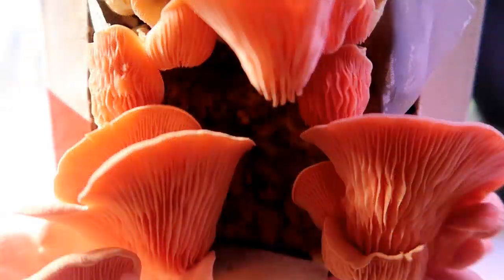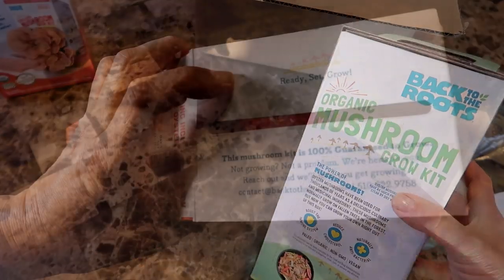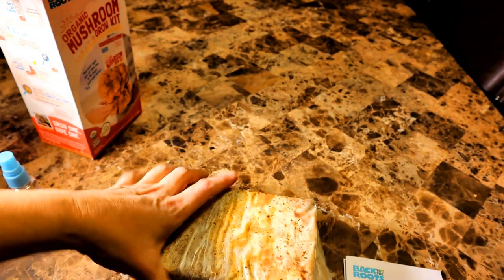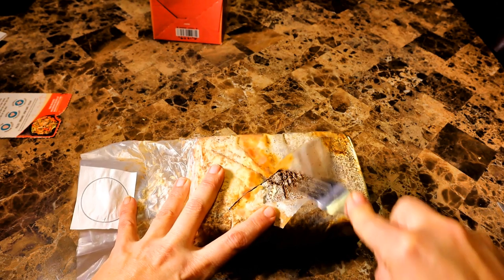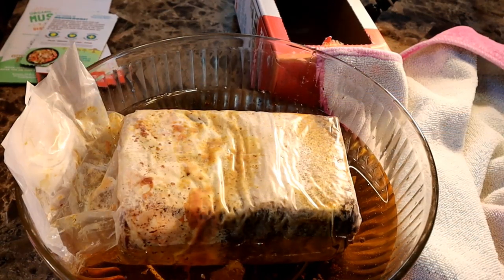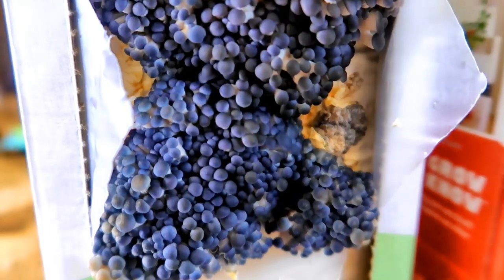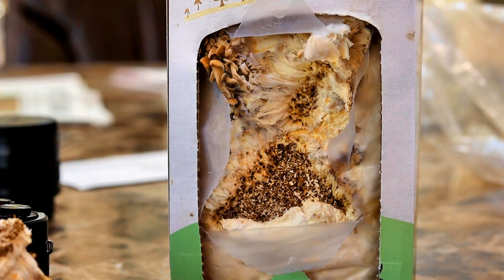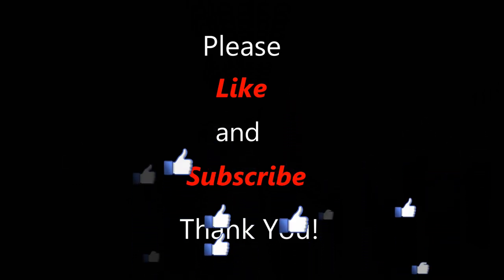Growing Pink Oyster Mushrooms with a Back to the Roots Mushroom Growing Kit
Here is another adventure growing oyster mushrooms, this time pink oyster mushrooms as well as some anonymous oyster mushrooms.  I used kits from Back to the Roots, here is the link for them if you are interested in trying it yourself.